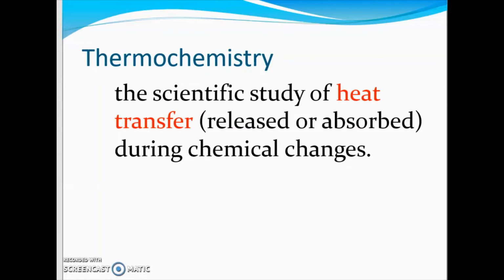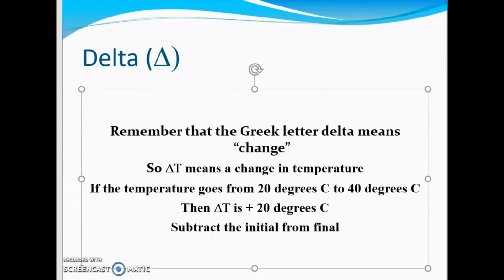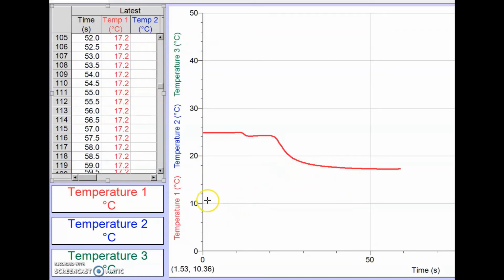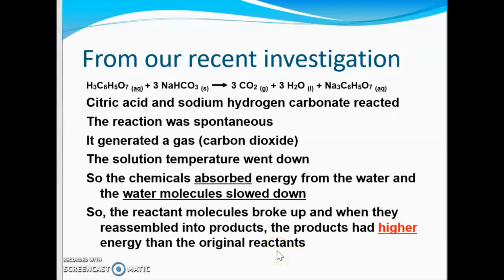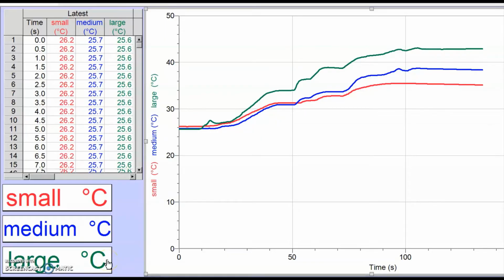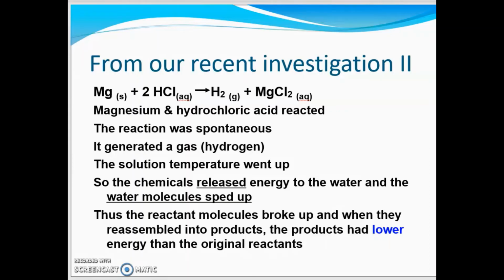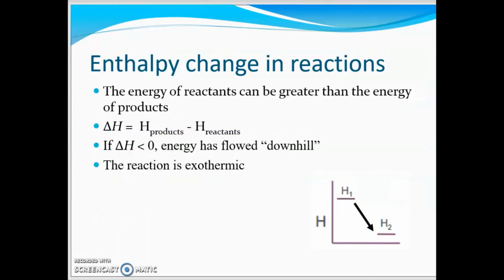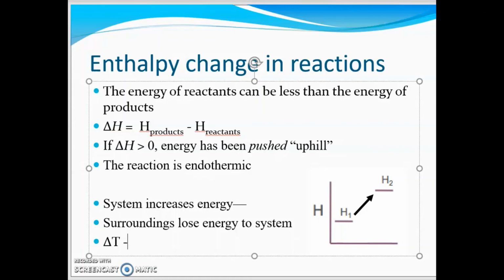Endothermic vs Exothermic Reactions Lab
Two part investigation of temperature changes due to chemical reactions.